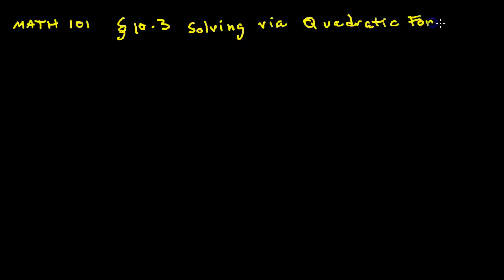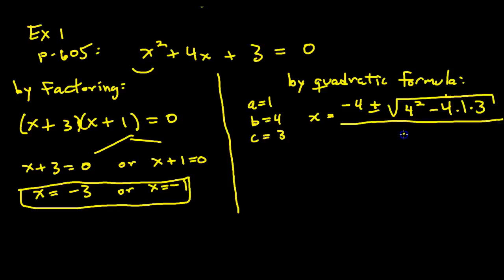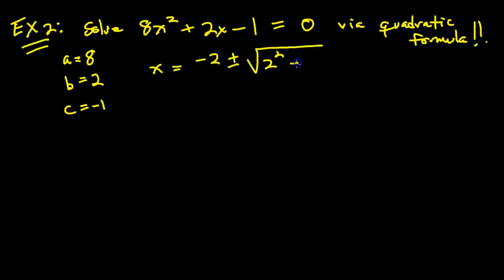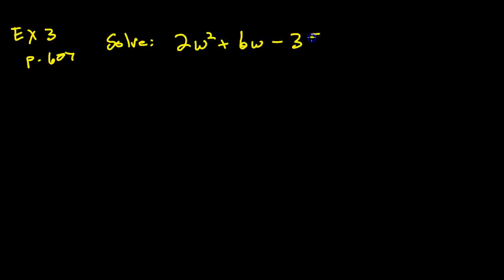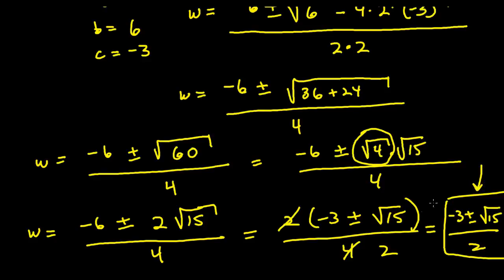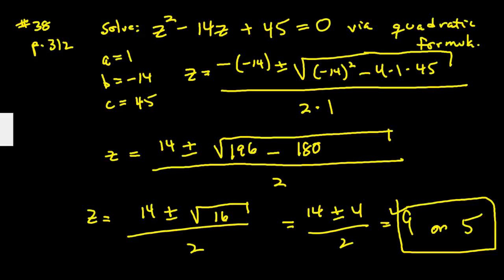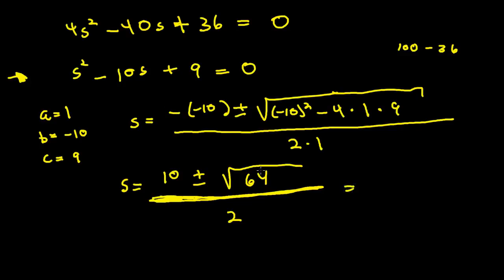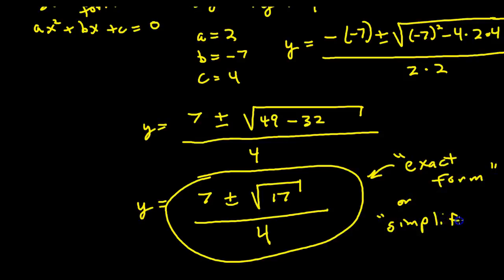MATH 101 10.3 Quadratic formula